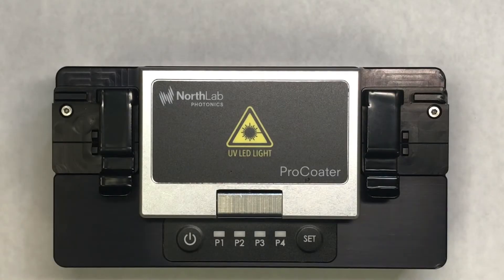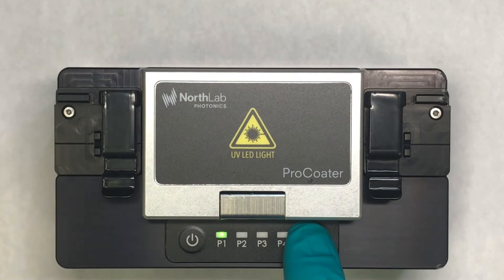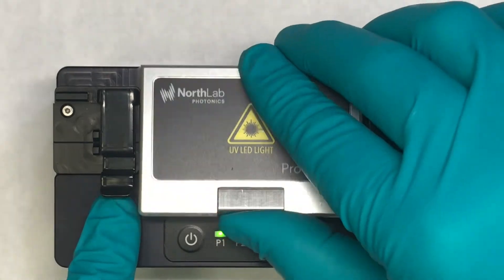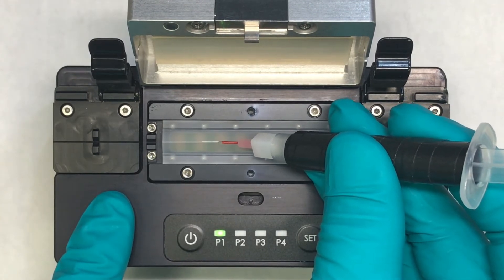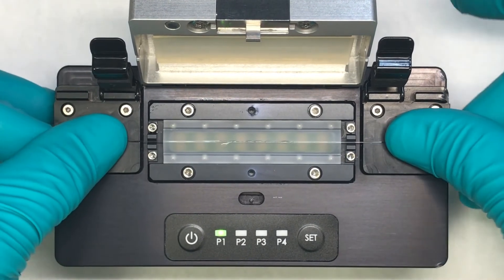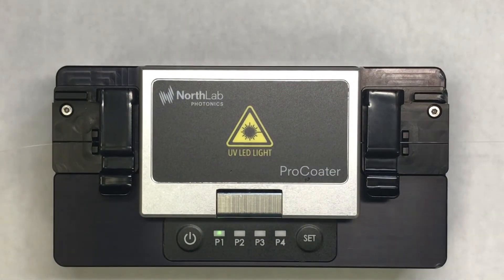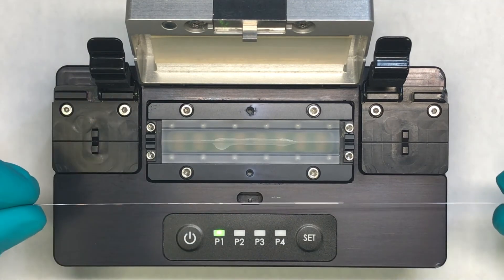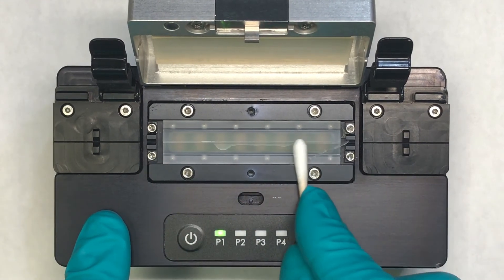ProCoater, Fiber Recoater Demonstration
Northlab ProCoater Fiber Recoater Demonstration

Mfg: Northlab Photonics, Stockholm, Sweden
Sales & Service:
3SAE Technologies, Franklin, TN USA